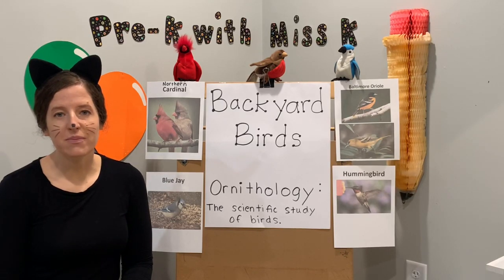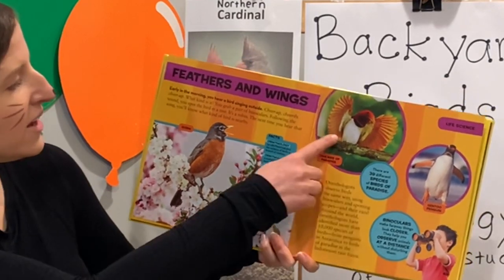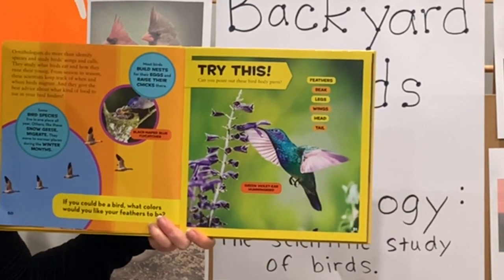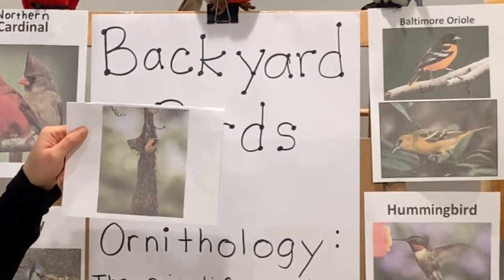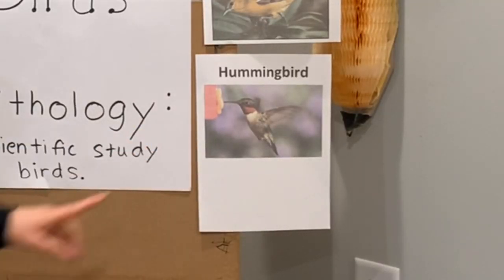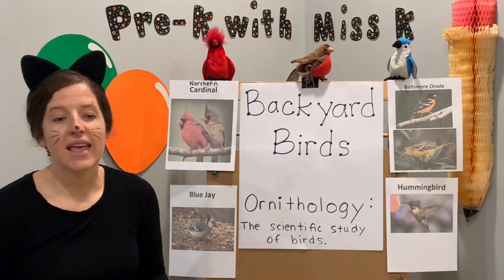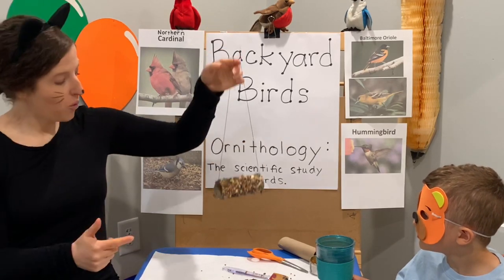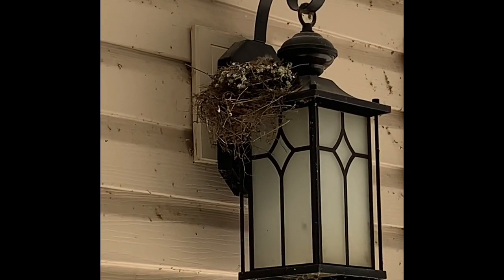🐦 Backyard Birds (with real video and pictures) on Mini Lesson 4 of Pre-K with Miss K!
We learn fun facts about Northern Cardinals, Blue Jays, Baltimore Orioles, and Hummingbirds! We see the difference between the coloring of male and female Cardinals and Orioles. We learn what they like to eat, if they migrate, and see some of their nests! We play a video of a hummingbird at our feeder. Then, Mr. Bear and I show you an easy bird feeder to make and do our own backyard tour to show you a nest (surprise we actually found an egg we didn’t know about), a birdhouse, and some baby birds in a nest by our garage! Don’t worry, we zoomed in and didn’t get close to any of the nests and birds! You can even hear the songbirds in the background!

App: Seek by iNaturalist

The Mia Foundation Facebook page (Look for Lundy and Herman)